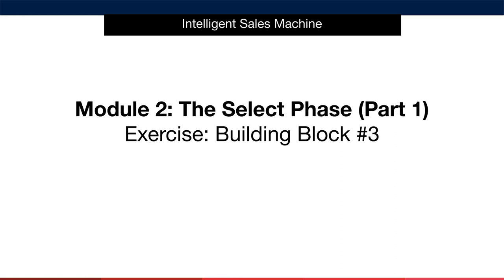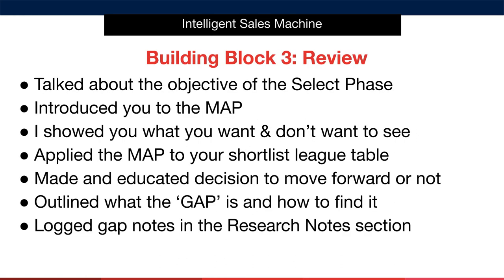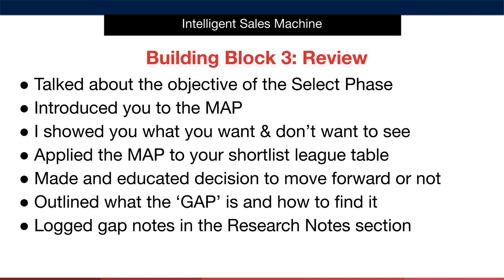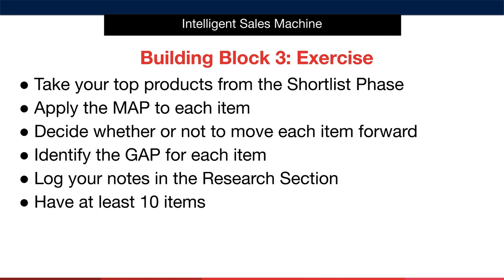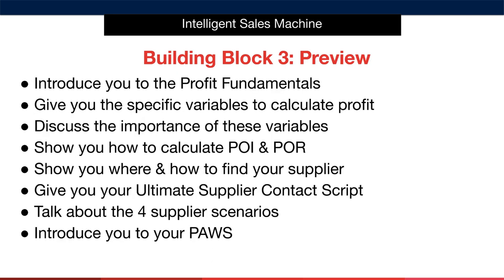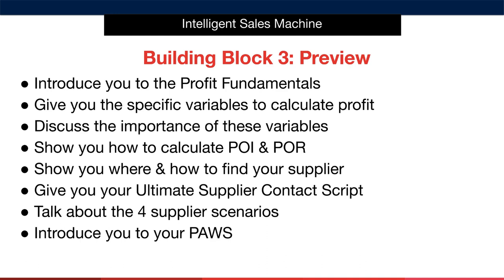Module 3 - Select Phase 1, Video 5, Building Block - Amazon FBA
This is the fifth lesson in module 3, Select Phase 1, where I teach you the building block for this module.